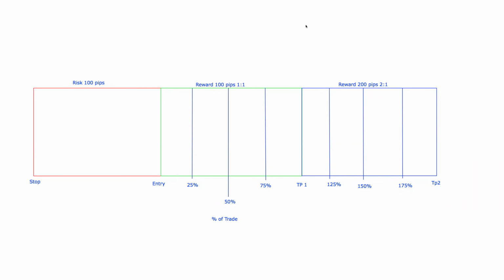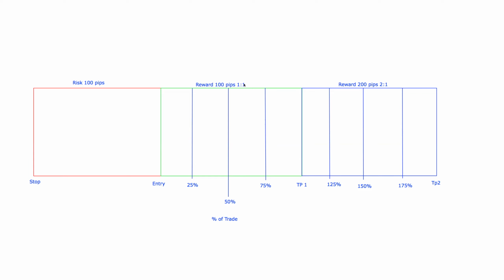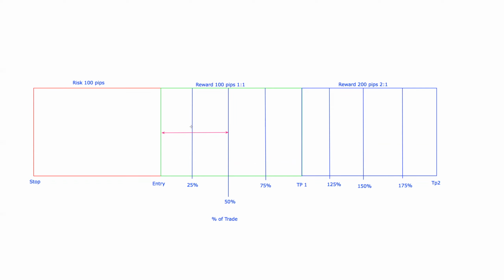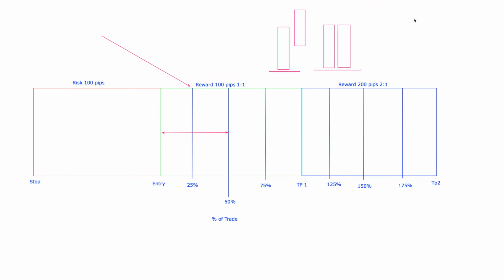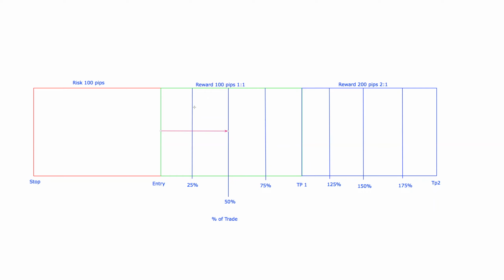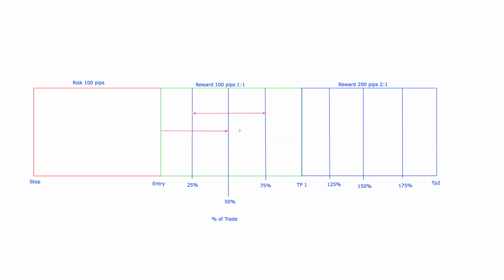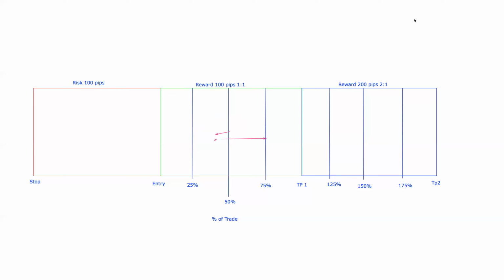How to trade Forex profitable - The Secret of when to Bank Profit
Secrets of banking profit from every trade.

How i use the stop loss to bank as much profit as possible on each and every trade.

In this video i will briefly show you how and when i move my stop loss in a trade to keep the risk management always in our favour to bank maximum profit.

This is a great way to make sure your always trading with the maths behind you.